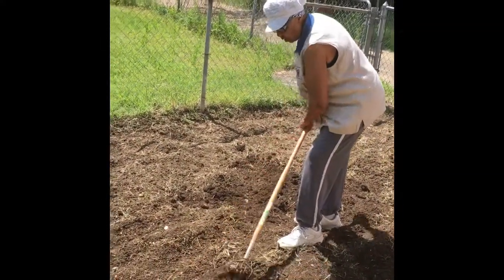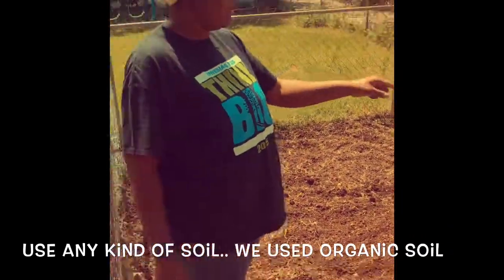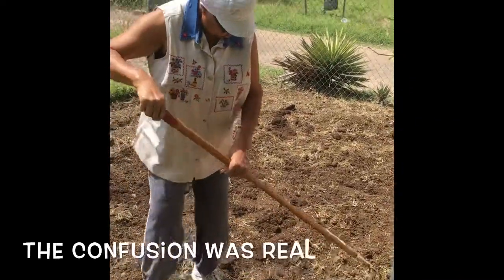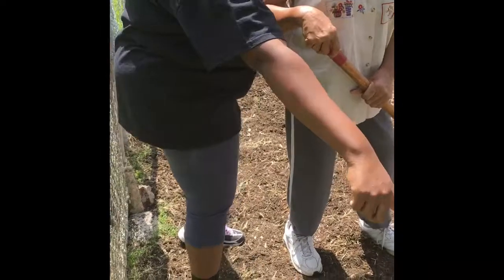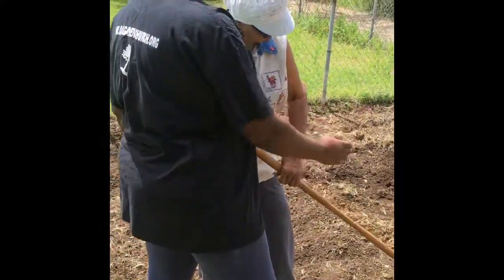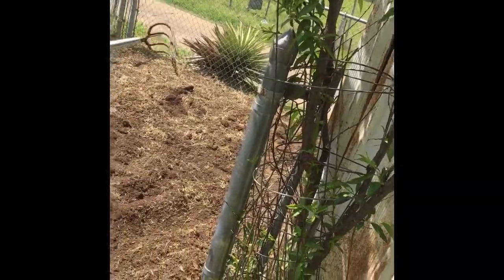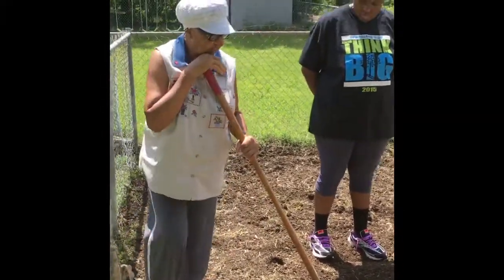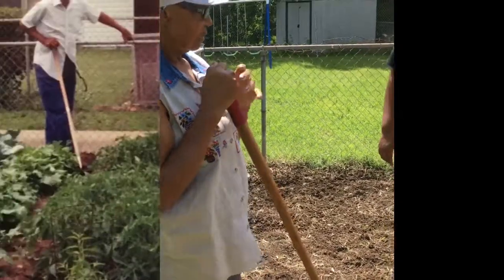Walker Garden week 1 Part 2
IN THIS VIDEO:
The Walkers share their basic knowledge of how to prepare the soil for gardening in the backyard.

How to prepare the ground after tilling:
1. After tilling ground, get soil ready using a garden hoe by mixing in soil of your choice, but preference is organic soil.
2. Level the ground all the while removing loose grass (make the ground as evenly flat as possible).  This will take a while to do.
3. Then "heap" the dirt up by making a mound; make several row mounds.
4. Make sure as you level and make heaps, continue to remove grass out of soil as you go.
5.  The rows of heap mound is where you will plant your seeds or plants.

UPCOMING NEWS:
Be sure to stay tuned to the different topics like lessons learned of what to do and not do as you garden in your backyard, life lessons, and what veggies are easy and hard to maintain.

Gardening Tools:
Gloves, Gardening soil (preference),  Lawn Mower, Tiller, Rake (rake can be used to level soil or to clear the ground), Hand Trowel (opt), hand fork & trowel are indispensable for weeding, planting young plants & bulbs & small digging jobs, Pruners, Dutch Hoe, Pruning Saw (opt), Shears, Garden Hose

Places to buy/rent Tools: • Home Depot • Lowes • Walmart

LESSON LEARNED:
*Any soil will work if that's what you want to use, but organic is preferred as it contains more nutrients.

*Best to get as much grass out of soil as it will continue to grow and be a nuisance.

Peace,
The Brices